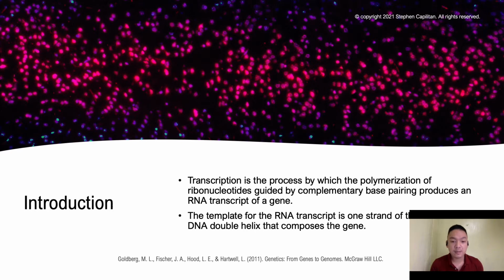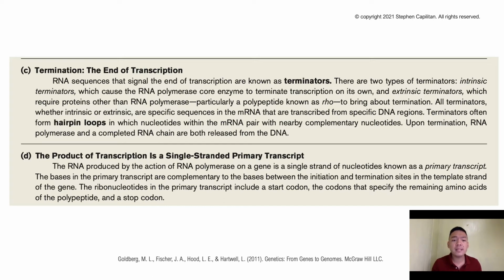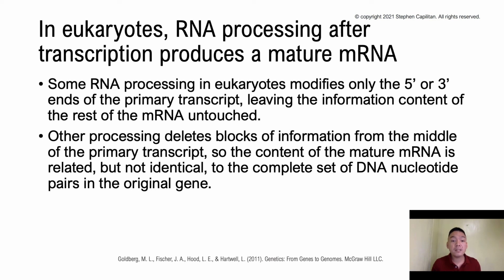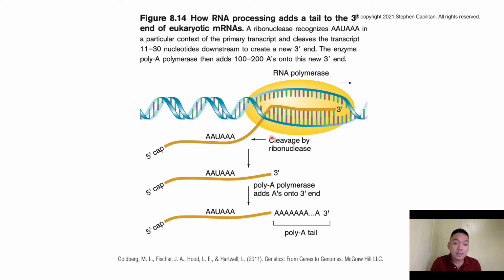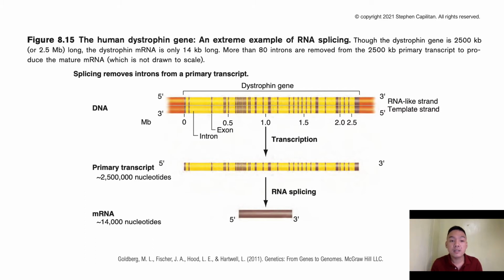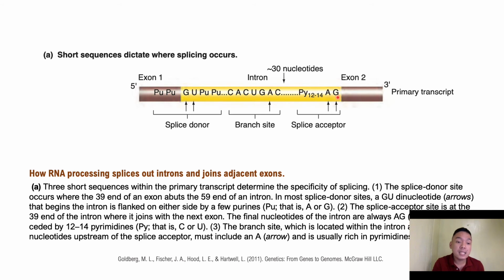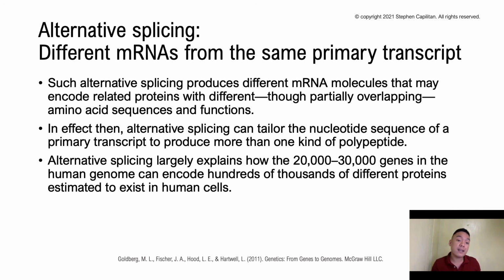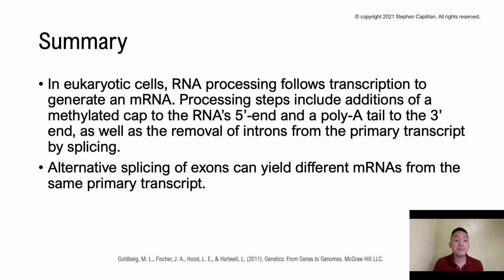GENETICS 🧬 I Transcription: From DNA to mRNA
Transcription: the production of messenger RNA (mRNA) by the enzyme RNA polymerase, and the processing of the resulting mRNA molecule. It is these portions of the gene that are represented in final mature mRNA molecule.